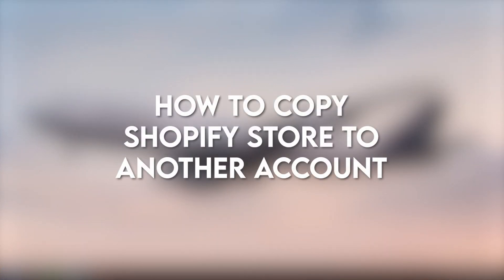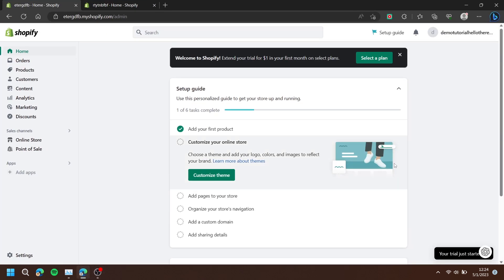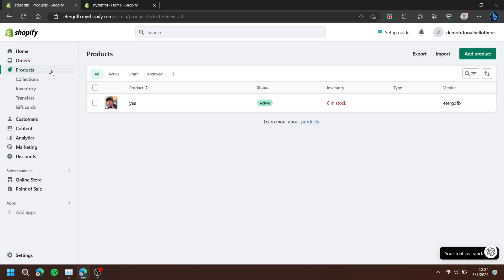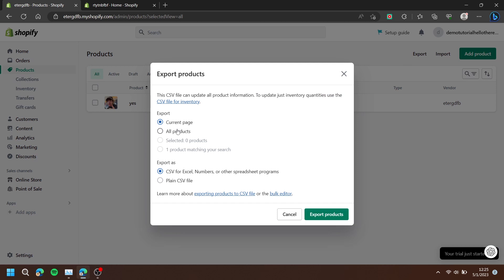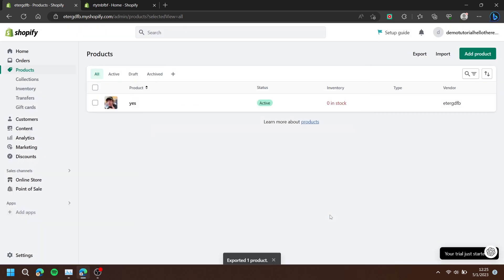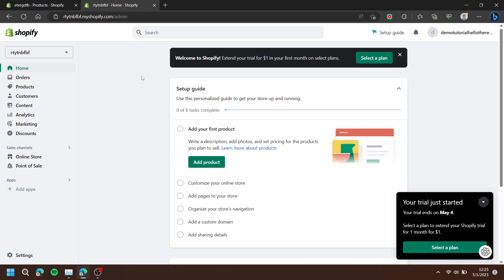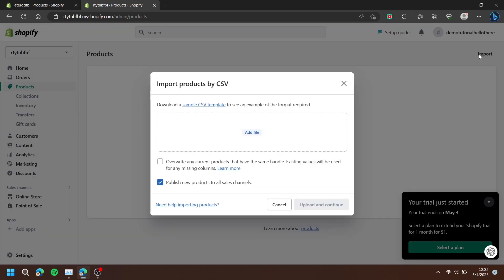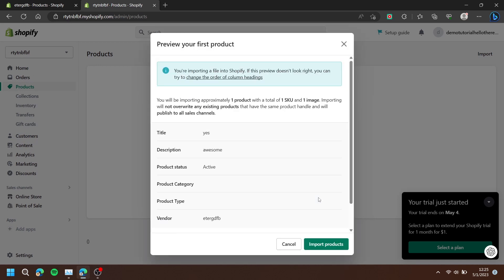How To Copy Shopify Store To Another Account